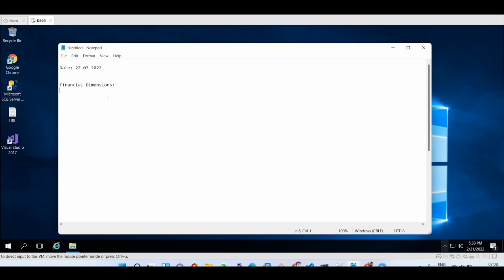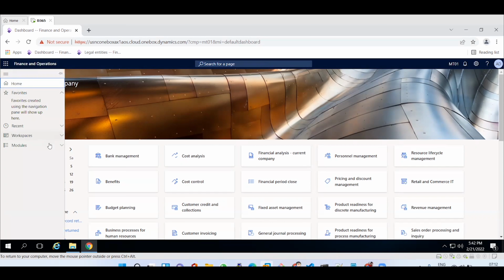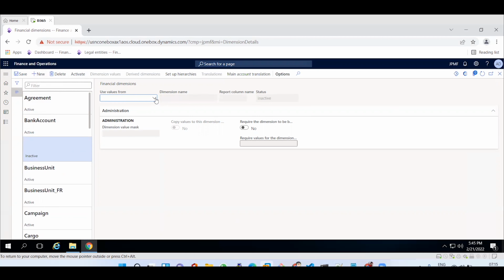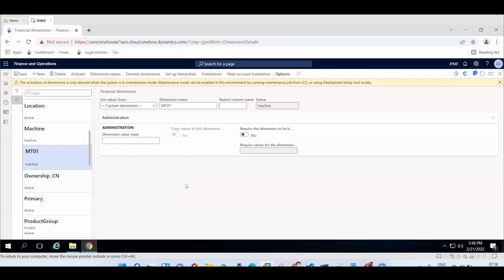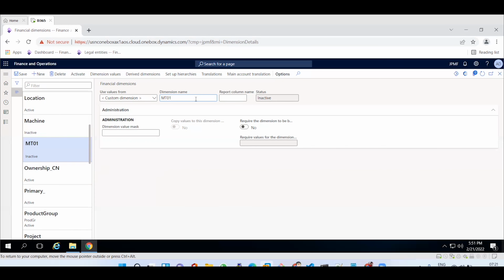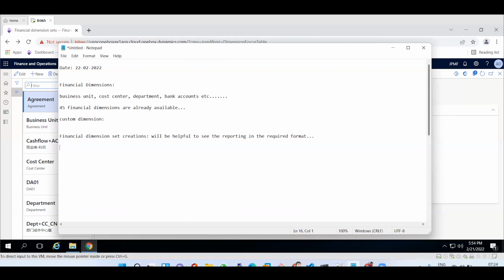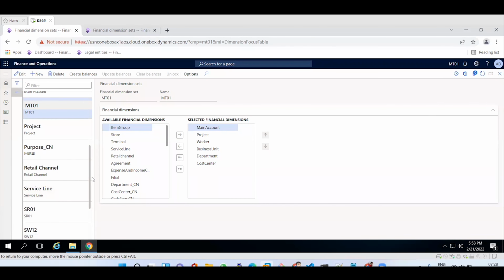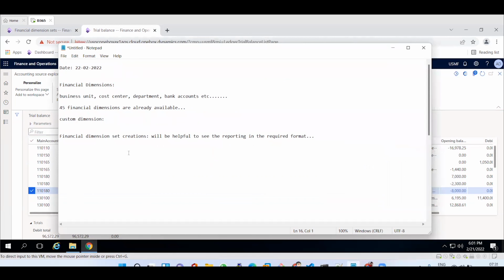what is a financial dimension in D365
what is financial dimension set in D365